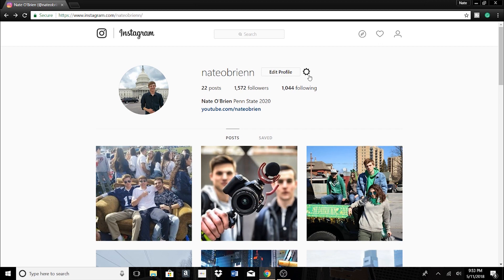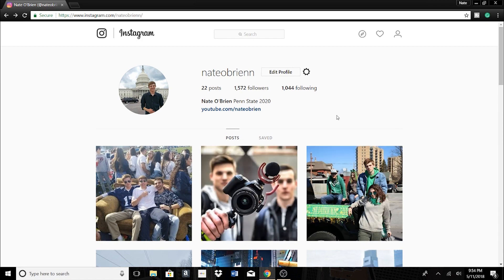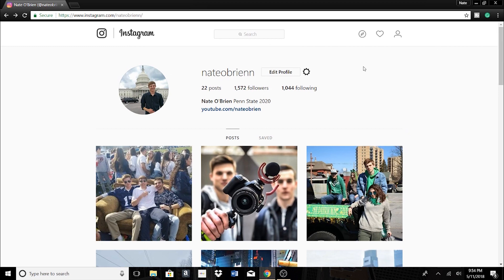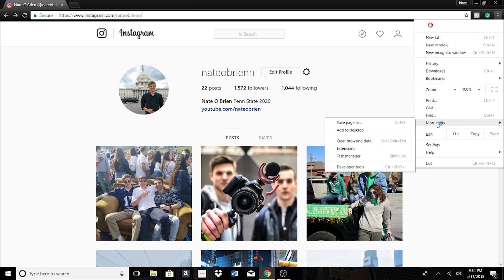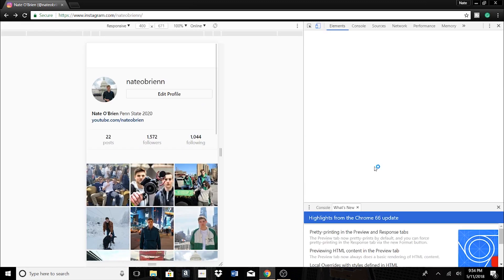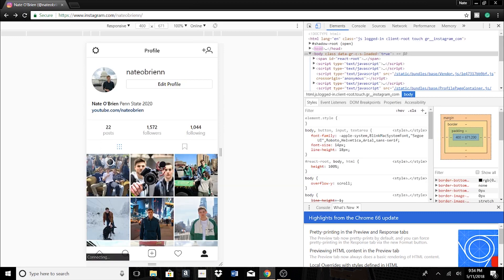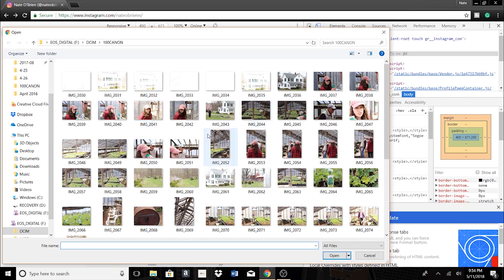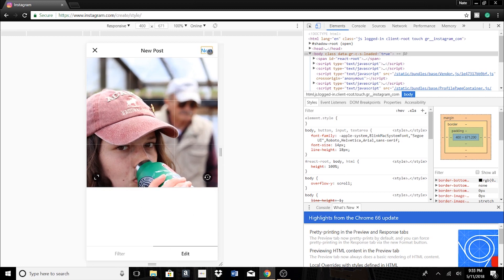How To Post To Instagram From Your Computer 2018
In this quick video, I will show you how to post on Instagram using your computer!
This should work for anyone who is using google chrome through their PC or Mac device!
Get 2 FREE Audiobooks when you sign up for Amazon Audible using this